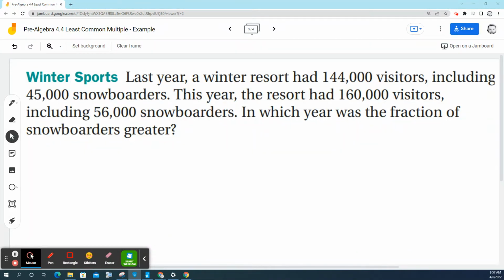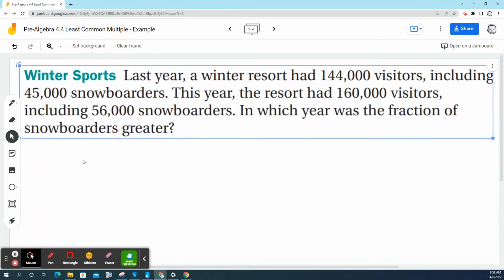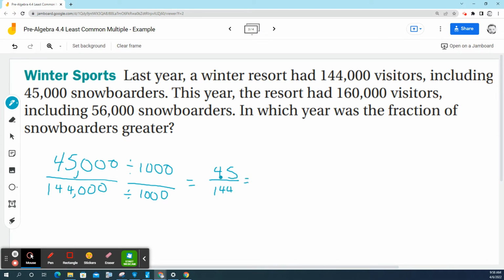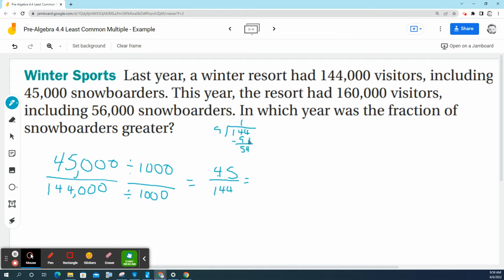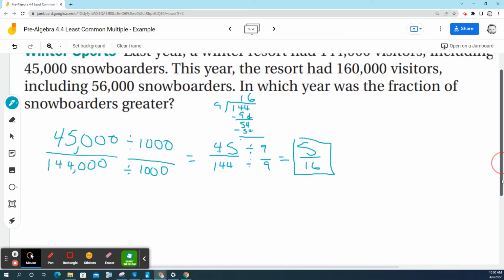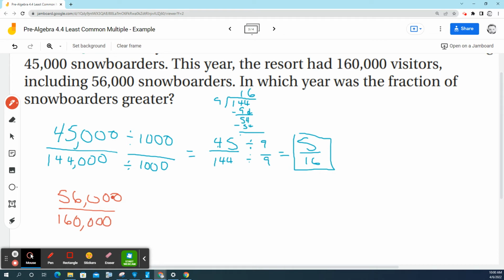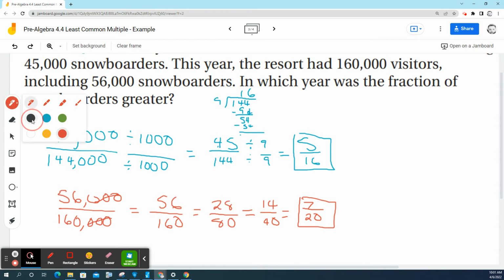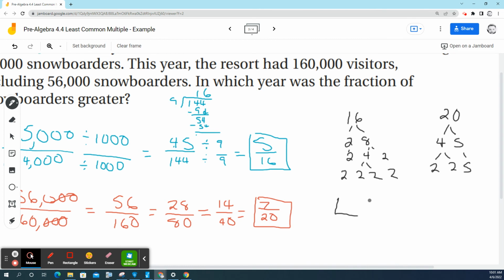Pre-Algebra 4.4 Least Common Multiple - Example 3